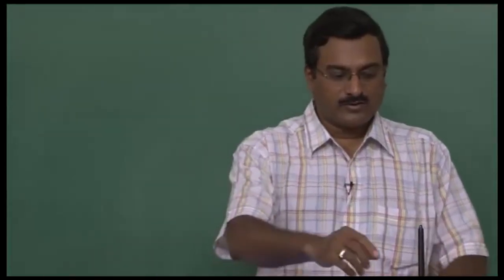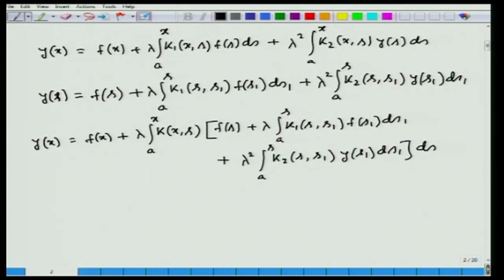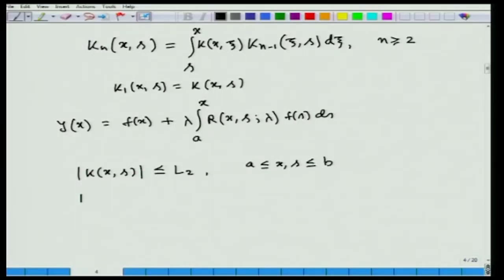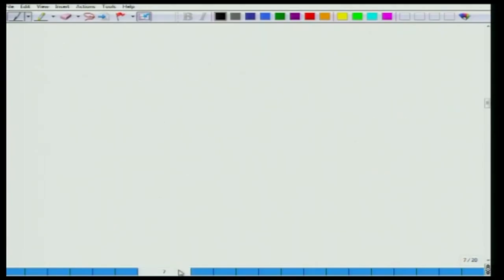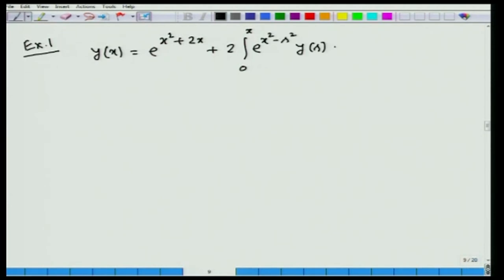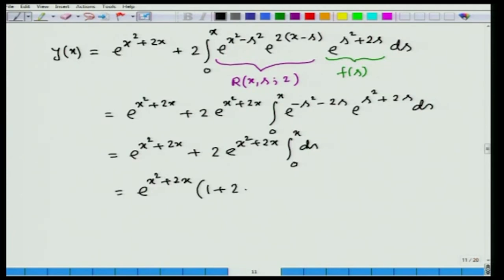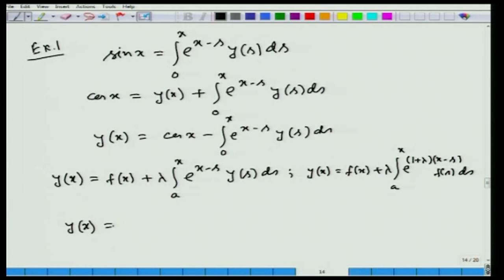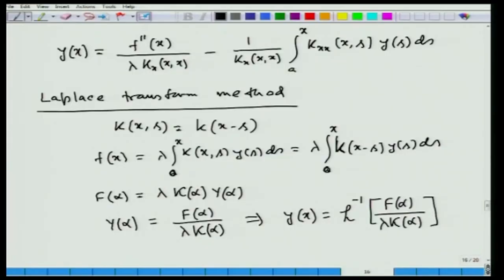Lecture-28 (Calculus of Variations and Integral Equations)